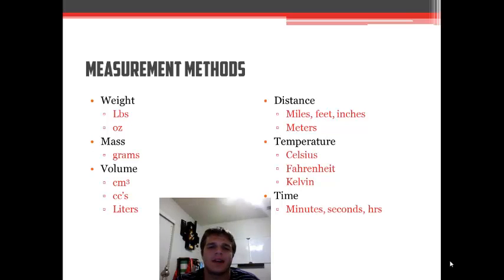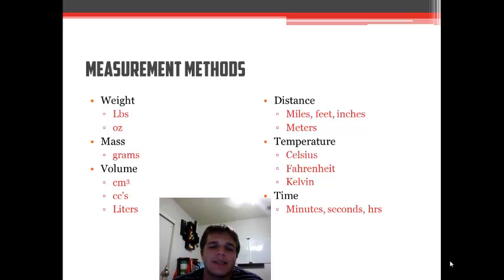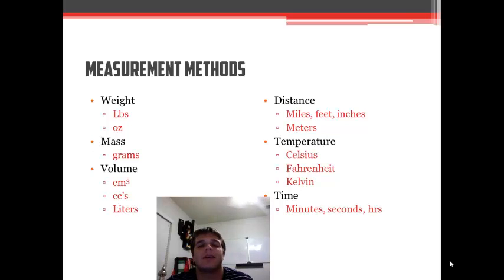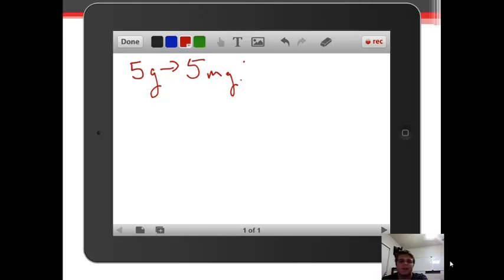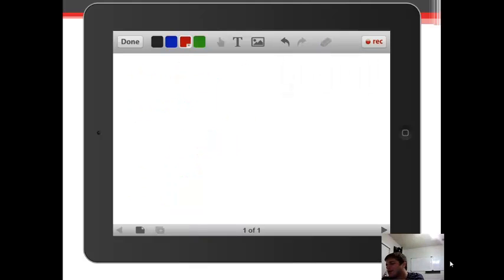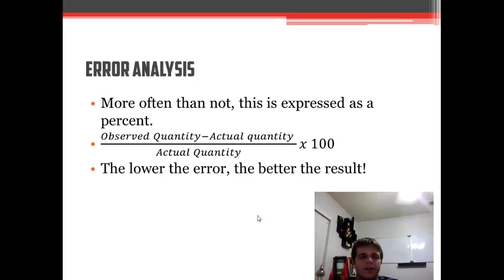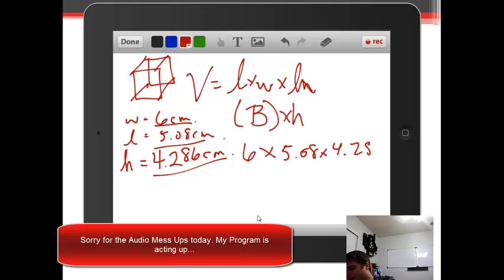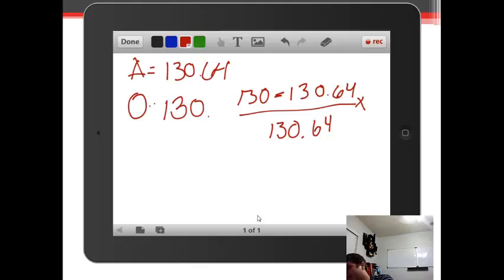Unit 1 VOD 2 Measurement, Dimensional Analysis, and Error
Second installment of the flipped classroom. Just the basics of Measurement and conversions. If you have any questions, tweet, comment on here or on edmodo and I'll do my best to get feedback ASAP!